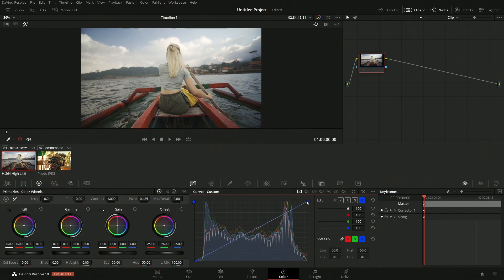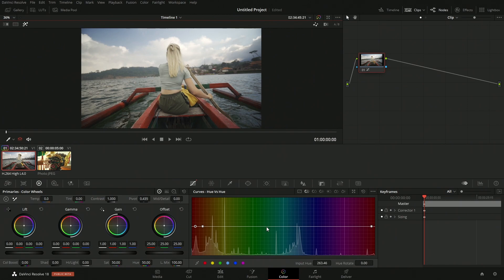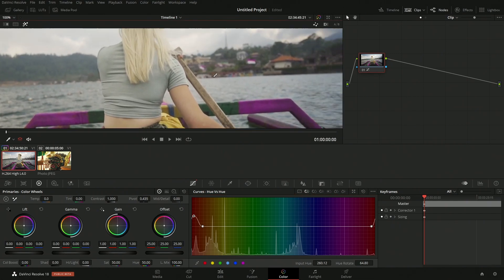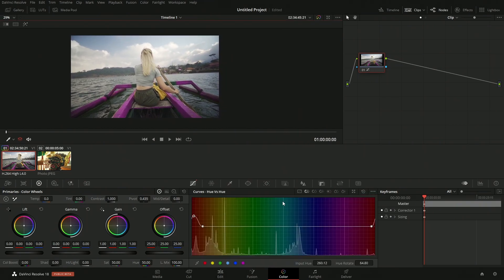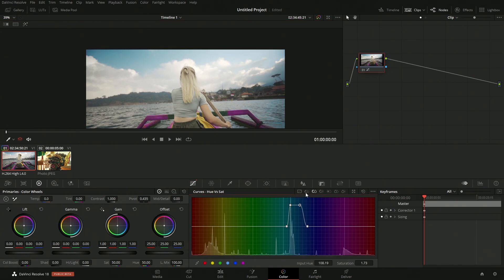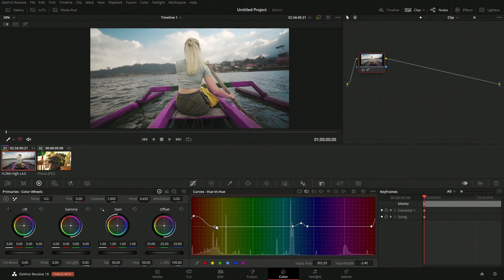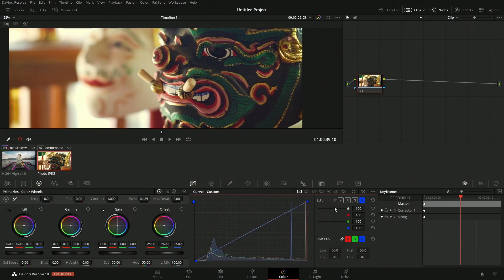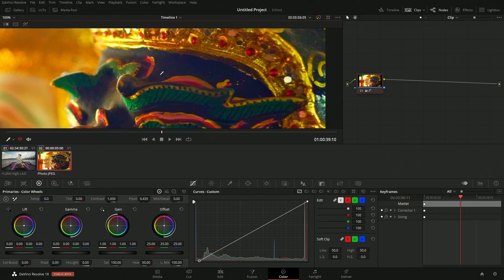Different Color Curves DaVinci Resolve 18 Tutorial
Learn about the vs curves and how to use them.